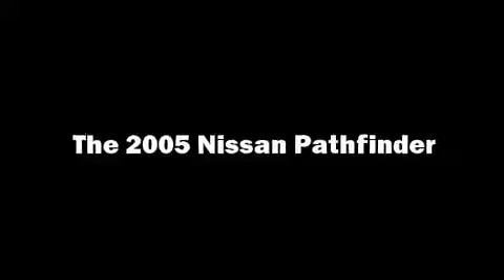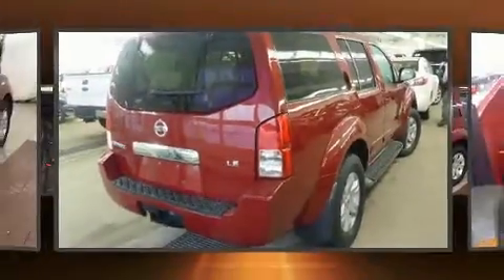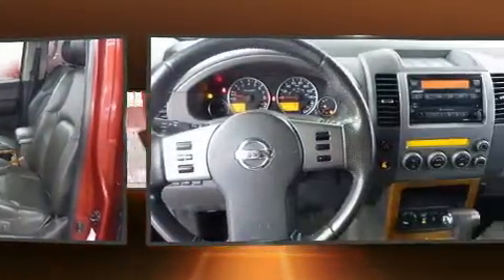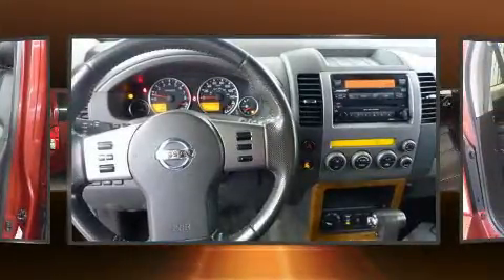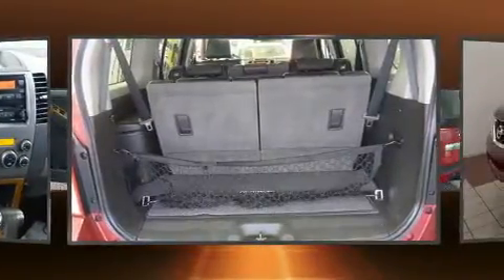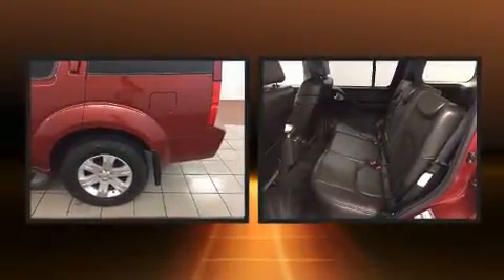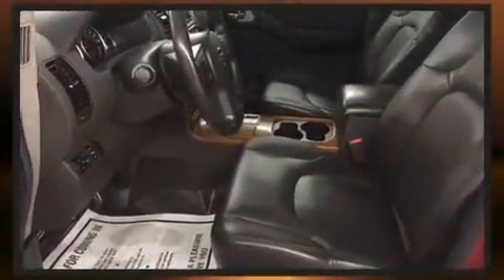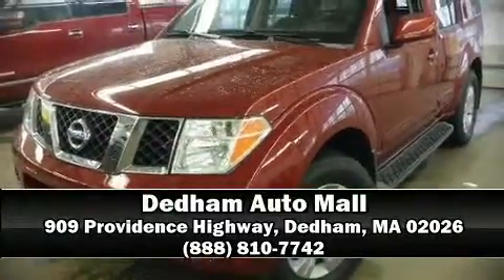2005 Nissan PATHFINDER Wagon 4 Door in Dedham, MA 02026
Load your family into the 2005 Nissan Pathfinder. It features four-wheel drive capabilities, a durable automatic transmission, and a 4 liter 6 cylinder engine. Top features include power front seats, 1-touch window functionality, a built-in garage door transmitter, an automatic dimming rear-view mirror, heated seats, power door mirrors and heated door mirrors, adjustable pedals, and seat memory. Features such as automatic climate control and leather upholstery prove that economical transportation does not need to be sparsely equipped. Third row seats expand the maximum passenger capacity to 7. For drivers who enjoy the natural environment, a power moon roof allows an infusion of fresh air. Premium sound drives 9 speakers, providing you and your passengers a sensational audio experience. Nissan also prioritized safety and security by including: dual front impact airbags with occupant sensing airbag, head curtain airbags, traction control, anti-whiplash front head restraints, a panic alarm, and 4 wheel disc brakes with ABS. Electronic stability control ensures solid grip atop the road surface, no matter how challenging the driving conditions. A Carfax history report provides you peace of mind by detailing information related to past owners and service records. Our sales staff will help you find the vehicle that you've been searching for. We'd be happy to answer any questions that you may have. Come on in and take a test drive!